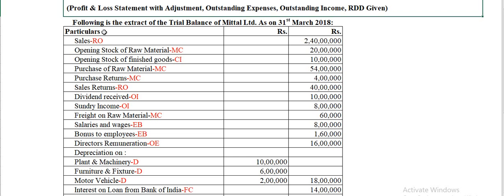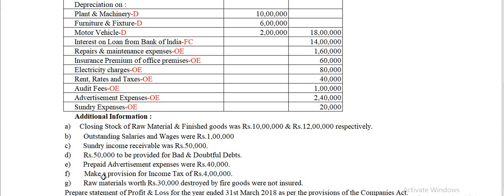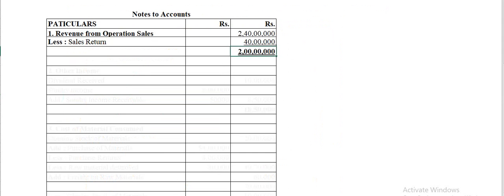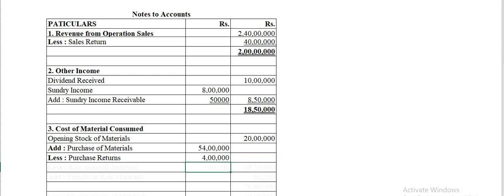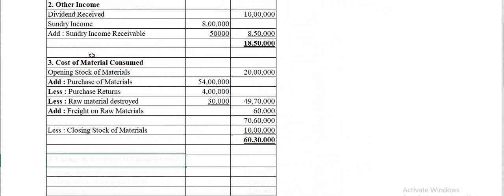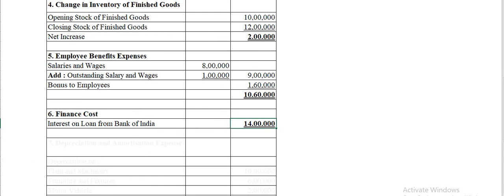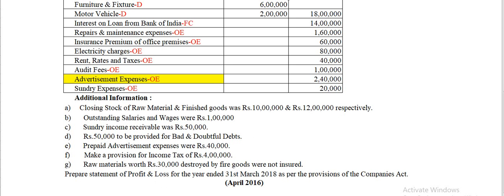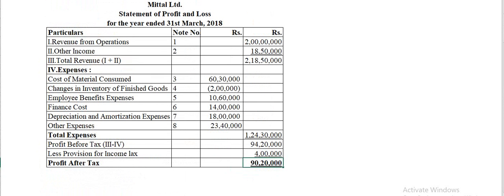Q 2 April 2016 -Prparation of Company's Final A/c